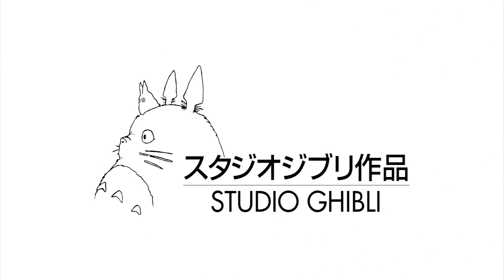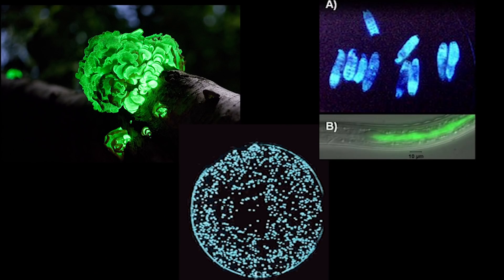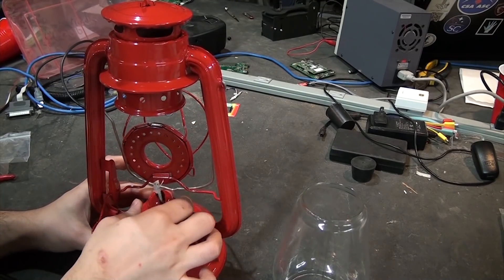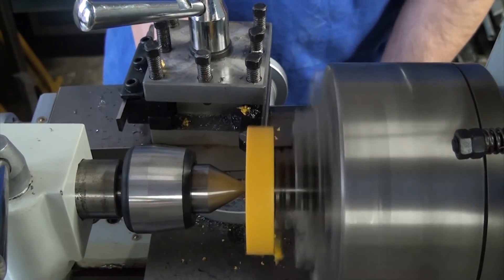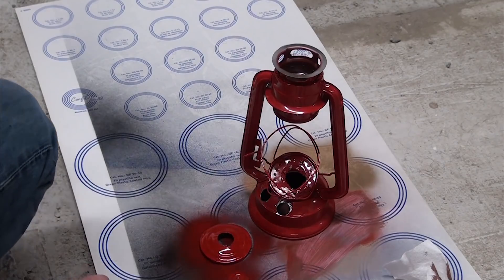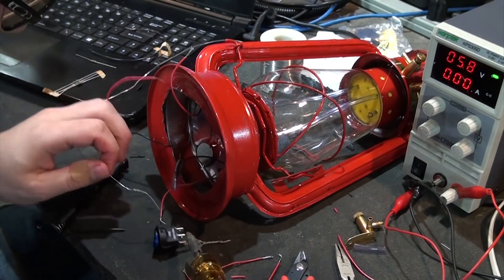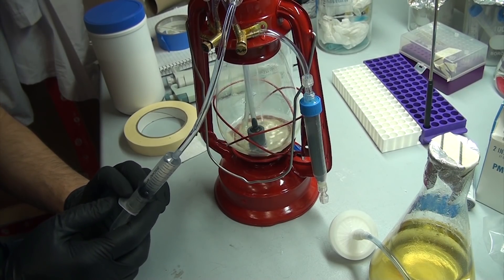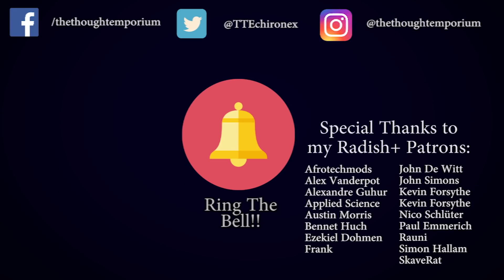A Kerosene Lantern... Bioreactor?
Bioreactors are very simple, but extremely useful devices. They're basically a large tank that microorganisms can be grown in, but what makes them special is their ability to grow a nearly infinite amount of the organism or a product an organism produces by slowly feeding in fresh nutrients and pulling out small amounts of product. They can also be used for directed evolution experiments, and so much more.

I wanted one for all of these reasons and more, but also so that I had a nice visual to talk about the many bioluminescent microbes I've collected. So in this video we go through the process of turning a kerosene storm lantern into a bioreactor. In a future video we'll build a pumping and heating unit to accompany the build to make this into a fully capable bioreactor.

For the first test I grew some E. coli that produce red fluorescent protein and after only a few days of growth the color was clear to see.